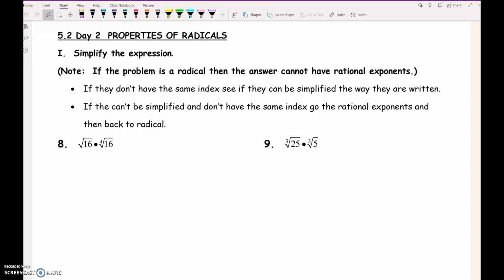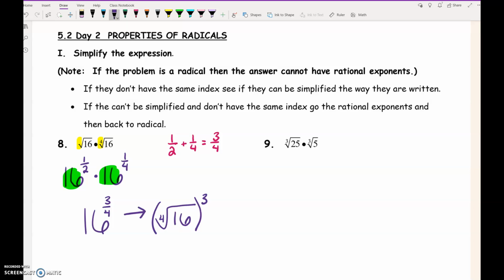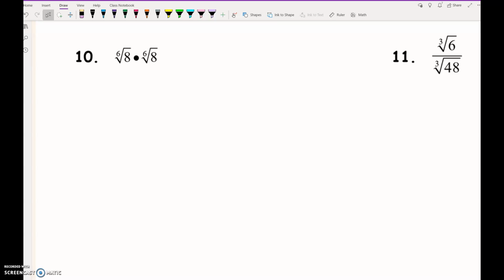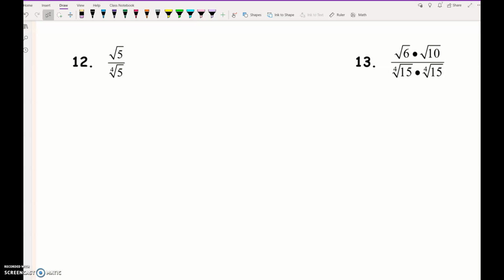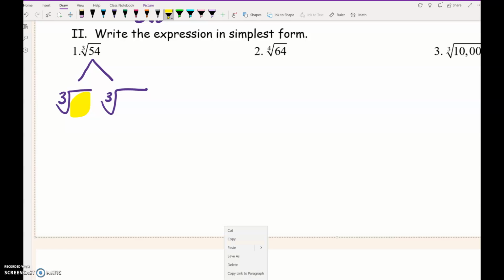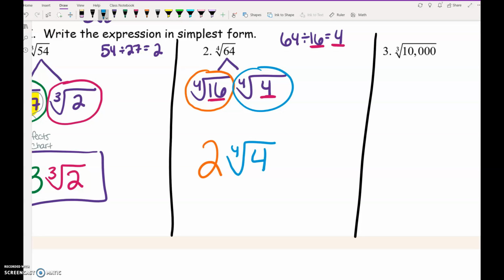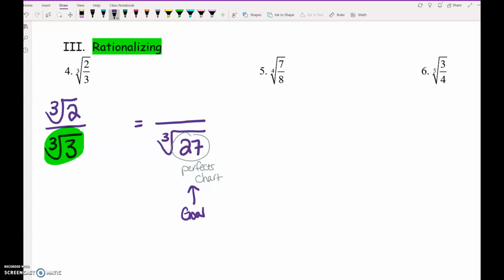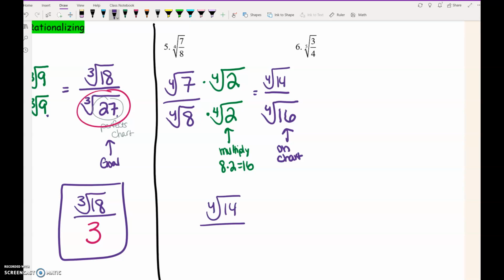A2 5.2 Day 2 Properties of Radicals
Use properties of radicals, simplify radicals, and rationalize the denominator.  Recorded 1/4/2020